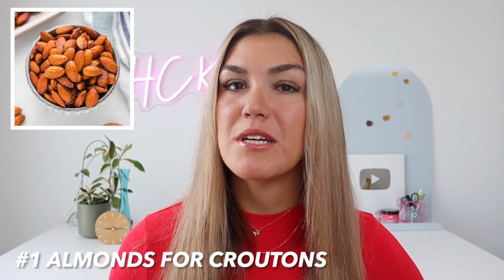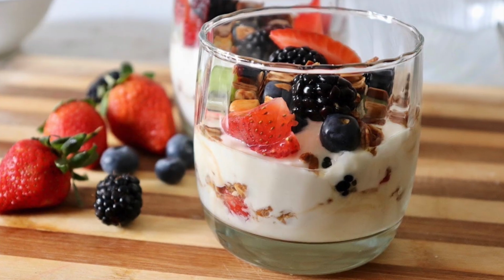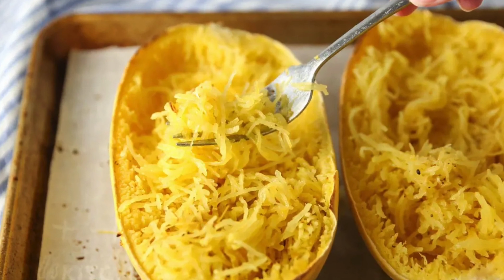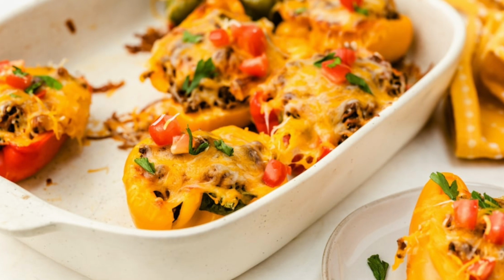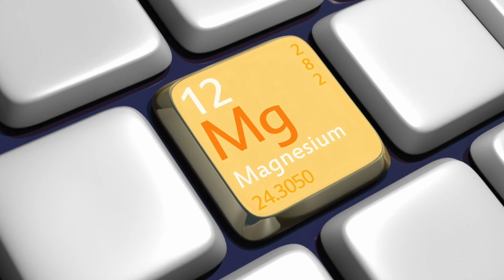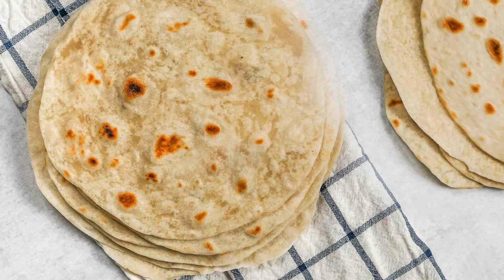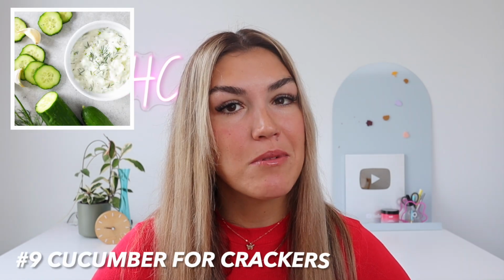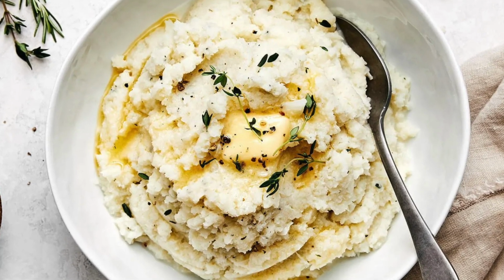10 Easy Blood Sugar Swaps (That Don't Suck!)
Learn 10 simple swaps to help you balance your blood sugar without sacrificing taste! These easy changes will keep your meals satisfying and help you balance blood sugar, lose weight, reverse insulin resistance and reach your health goals.❗

Health Coach Kait (BSc Nutrition & Exercise) is a certified health and nutrition coach specialising in blood sugar control and insulin resistance. Learn more about health topics including lowering blood sugar, lowering A1c, reversing insulin resistance, weight loss, abdominal fat loss, lowering blood pressure, reversing PCOS and more. Getting healthy does not have to be difficult. Small changes, big results - reverse insulin resistance with Health Coach Kait!

This video is for general informational purposes only. It must never be considered a substitute for the advice provided by a doctor or other qualified healthcare professional. Always seek the advice of your physician or other qualified healthcare professional with questions you may have regarding your health or medical condition. I do not align myself with any brand that I do not 100% love, use and trust.